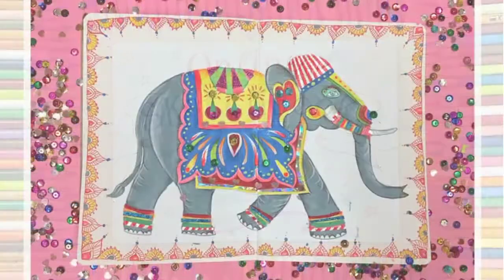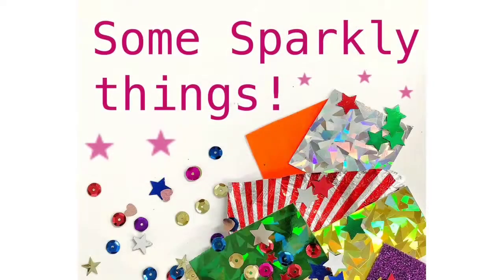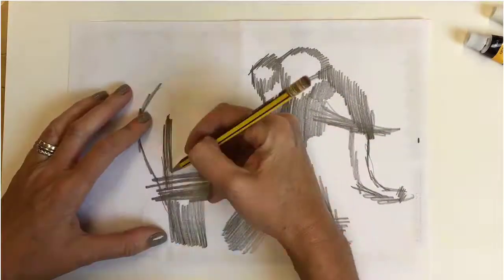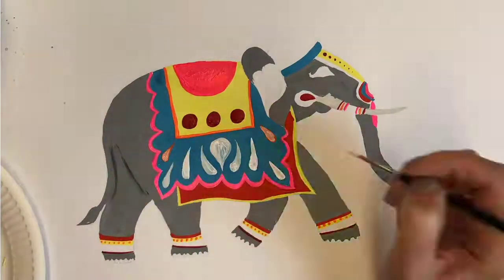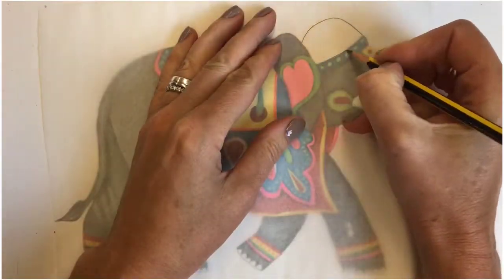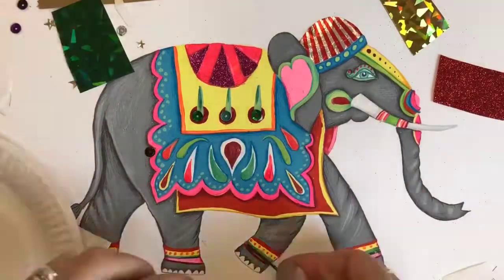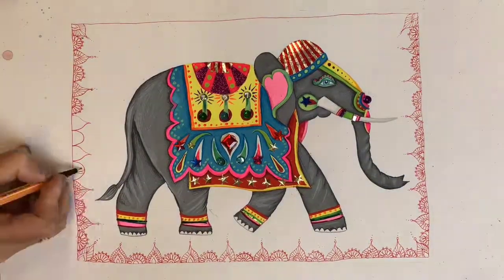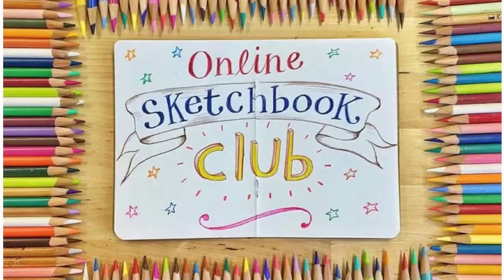SketchbookclubElephant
I adore collage and embellishments and I feel it is under-used in today's image making. Indian art has long been known for vibrant colours and bejewelled art and the Elephant is a widely celebrated subject. So what better introduction to some sparkly collage than this stunning illustration. We loved this module in my studio Sketchbook Club and I hope you love it too!